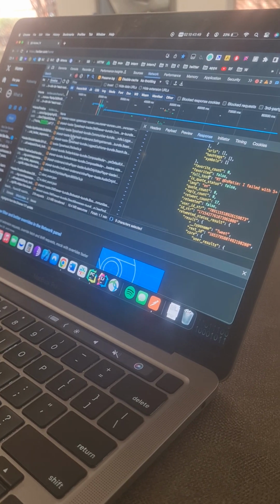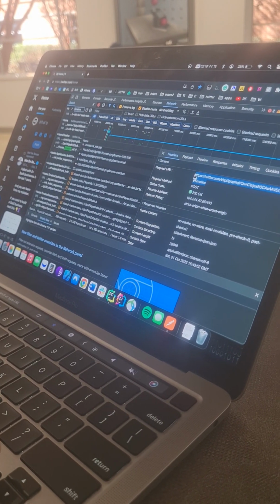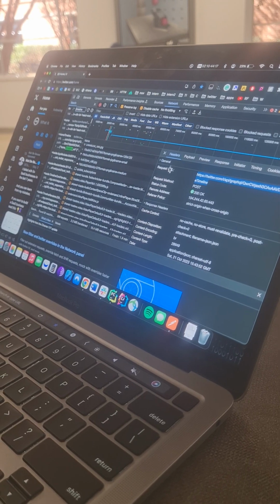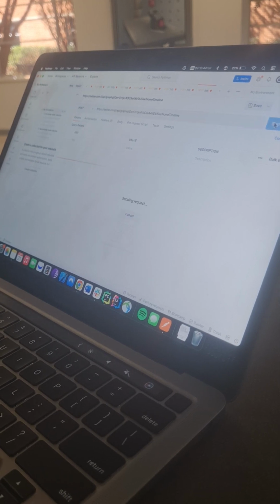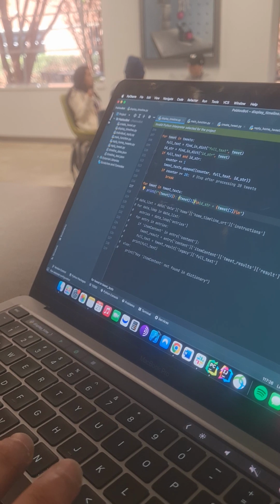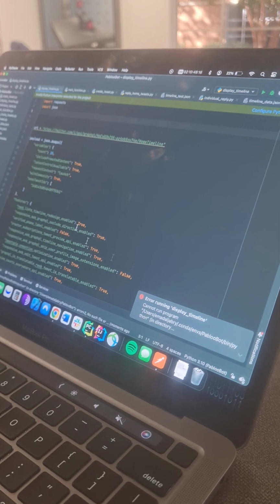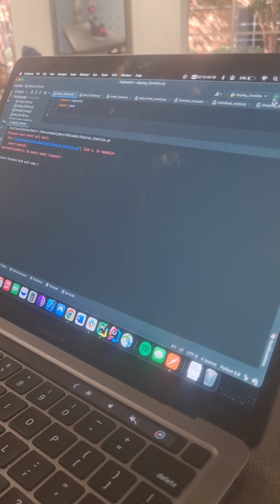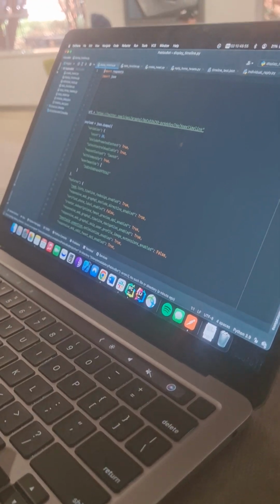Web Scraping Tutorial